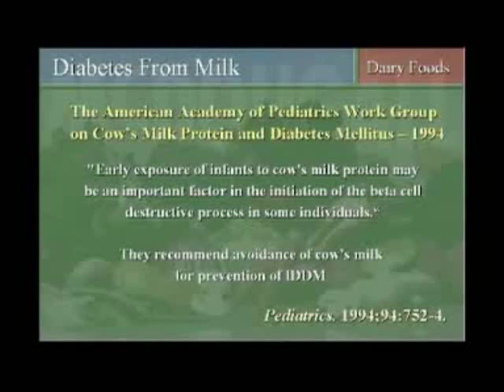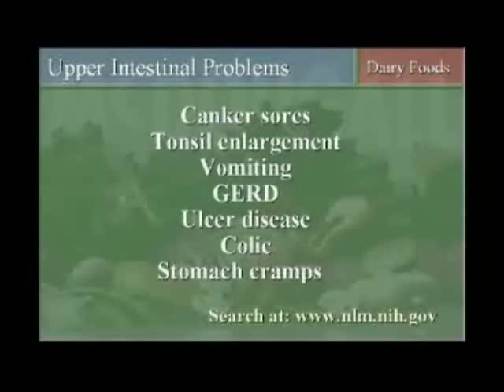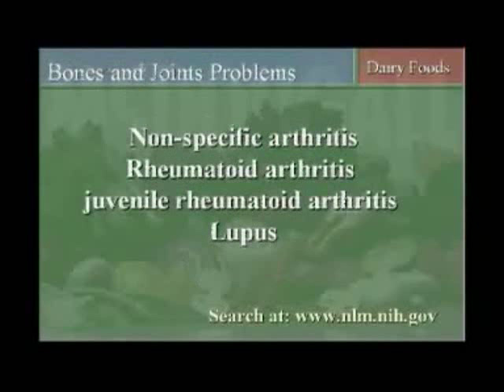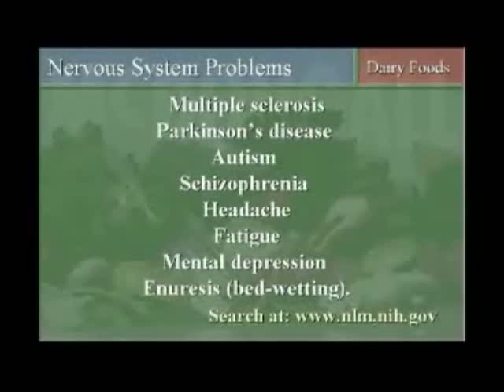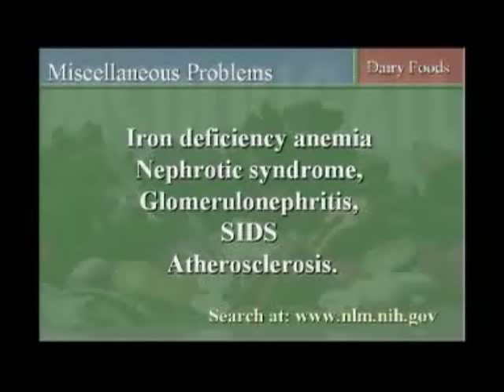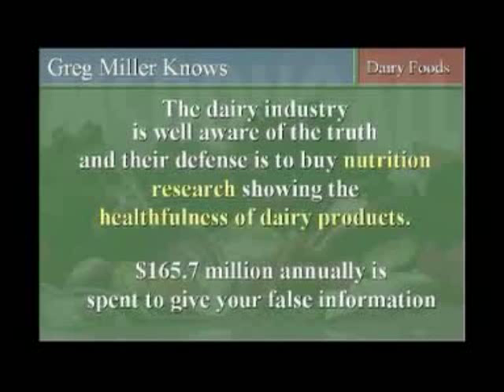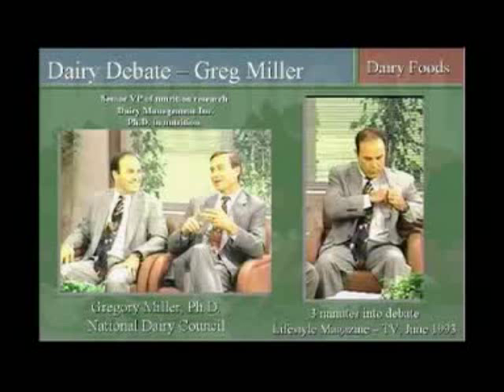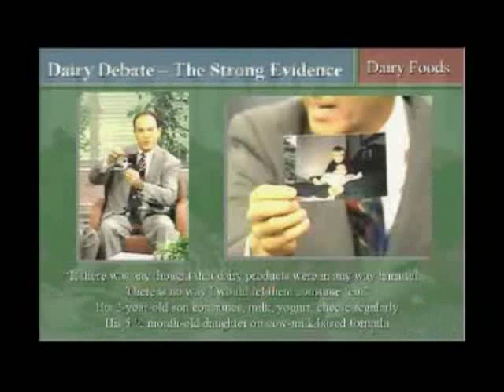Marketing Milk and Disease Part4.wmv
We have all been taught, that milk does the body good. Dr. John McDougall lectures on the hidden facts behind the milk industry and the effect that this substance has on the body, and its connection to a wide variety of diseases and ailments based on documented scientific research. Dr. John McDougall advises the general public to say no to milk! (A must see for all!)